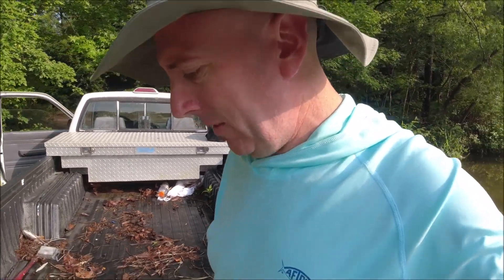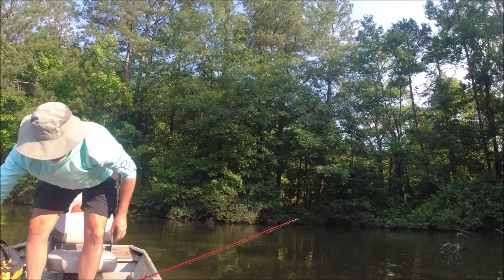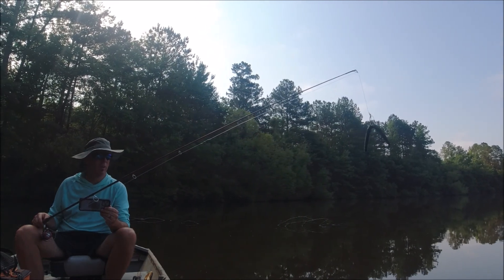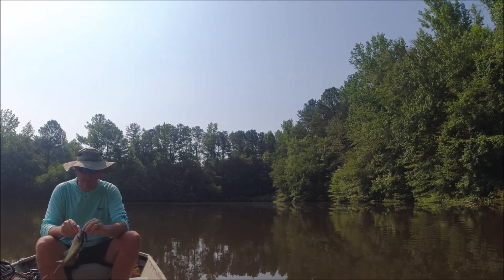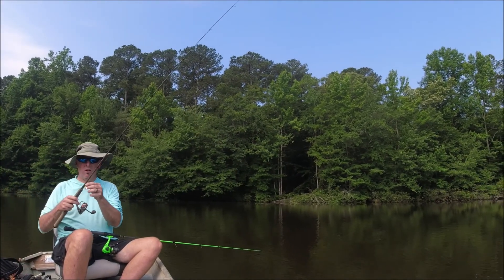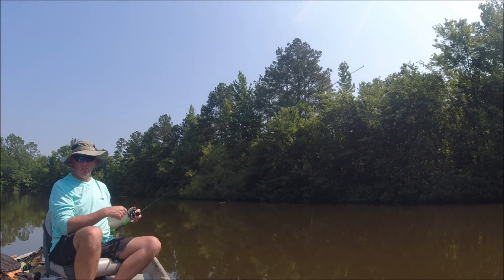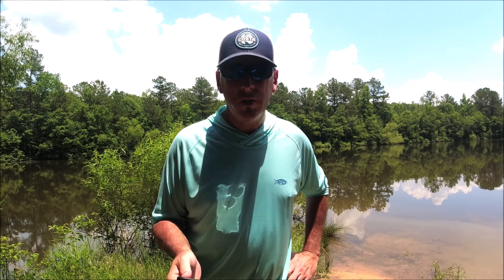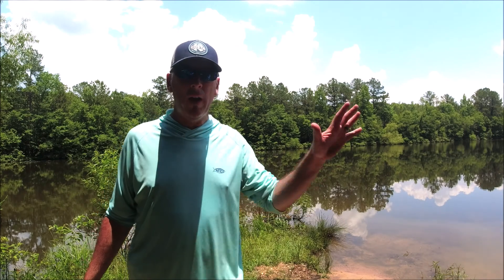It's WACKY Time!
In today's episode, I can't find anything the bass want...except for a wacky-rigged green pumpkin stick worm, and they TEAR IT UP! Come along!

Thanks so much for tuning in to “Hook Line & Singer TV”! I’m your host, Bob Sellers, and I travel the country singing as a solo Christian artist. When home, there is no end to my adventures with my family and friends, in the great outdoors fishing and hunting, and doing other activities such as cooking, and just general fooling and frolicking. I document a lot of it right here on this channel.

I look forward to reading your comments, and your suggestions are always welcome! God bless!!

For more information on my ministry, please and you can find my music wherever you regularly listen, including Apple Music, Spotify, Google Play, Amazon, etc.

Here’s some of the equipment used in creating this video:

DJI Osmo Action Video Cameras: Amazon.com : DJI Osmo Action - 4K Action Cam 12MP Digital Camera with 2 Displays 36ft Underwater Waterproof WiFi HDR Video 145° Angle, Black : Camera & Photo

YOLOtek GoPro Power-Stick 53" Boat Mount

Movo VXR10-PRO External Video Microphone

Purple Panda Lavalier Lapel Microphone Kit

PGYTECH Camera Cage

D&F Jaws Flex Clamp Mount

50 Piece Accessory Kit for DJI Osmo Action